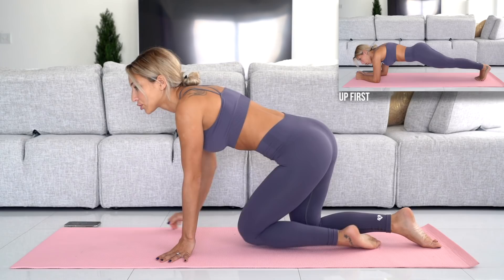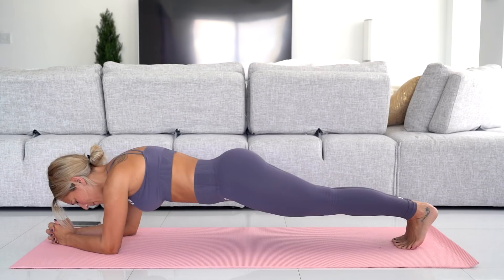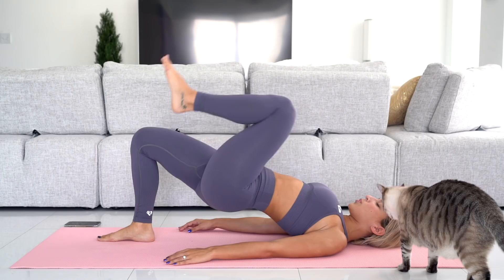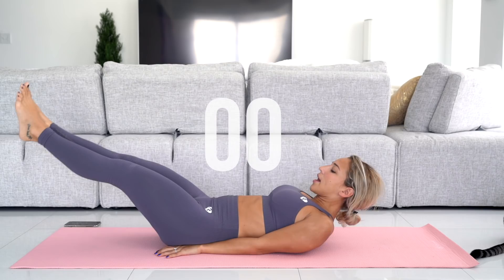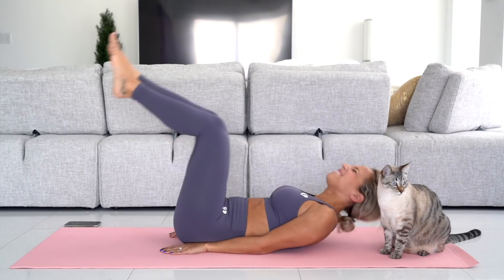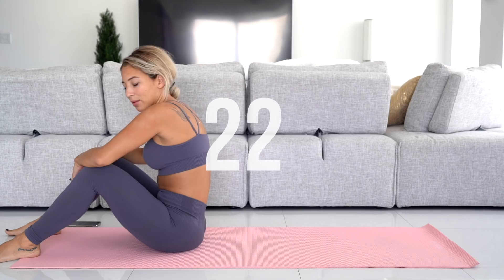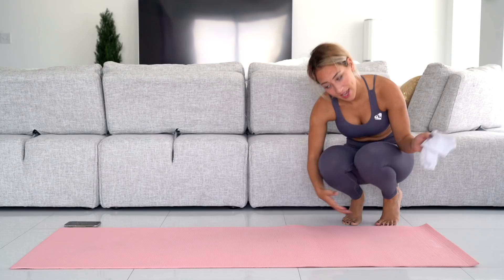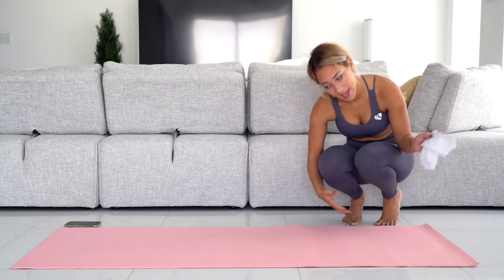TINY WAIST AB WORKOUT || 30 day tiny waist challenge WEEK 3! by Vicky Justiz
Here is the WEEK 3 ab workout of the tiny waist workout challenge! Even if you are not participating in this workout challenge give this video a go because it is a GOOD ONE. Here is the link to sign up with your email and get the calendar

Song: Who Cares by Brightside
✪ Follow Brightside :
Souncloud : @brightside-official

You should be in good physical condition and be able to participate in the exercise. Vicky Justiz is not a licensed medical care provider and represents that she has no expertise in diagnosing, examining, or treating medical conditions of any kind, or in determining the effect of any specific exercise on a medical condition. Some titles and descriptions may include certain SEO keywords that may be perceived as misleading or may be perceived as a guaranteed result. Results vary from person to person and a video title / description should not be taken as an absolute truth.